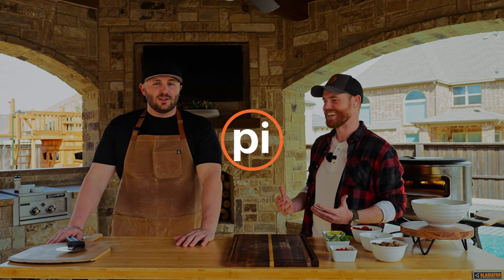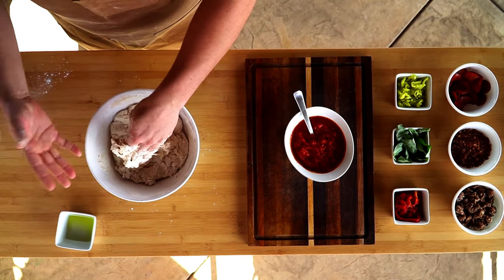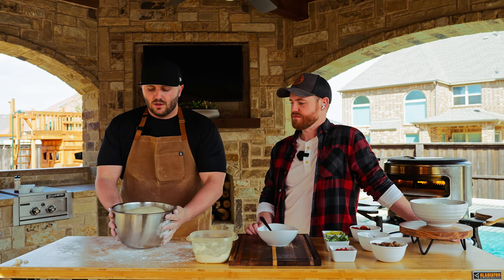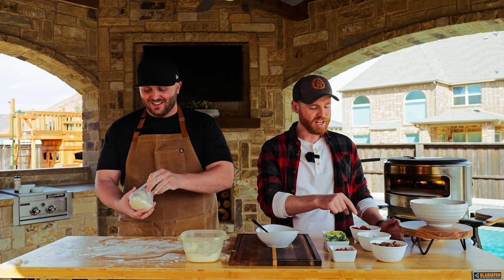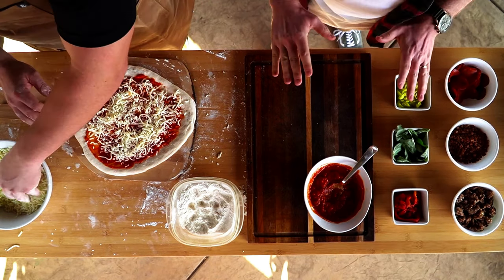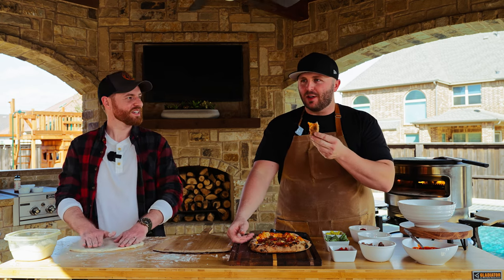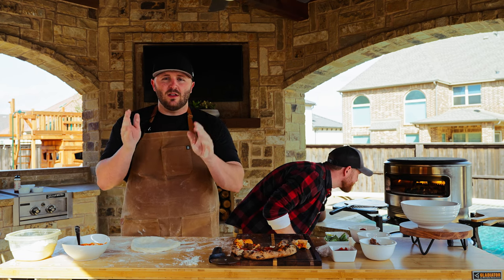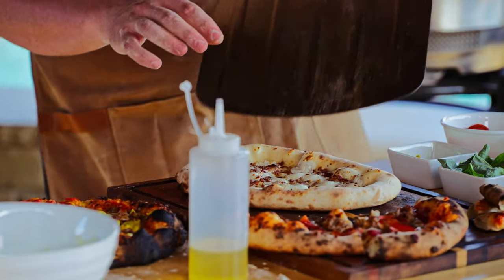Making Pizza From Scratch! Your guide to pizzanight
With Solo Stove Pi, Pizza Night will never be the same! Learn how to make your own dough from scratch and make delicious pizza in under 2 minutes. Cooking pizza might just be your new favorite hobby!

0:00 - Intro
1:08 - Prepping Ingredients
2:15 - Making Dough
11:30 - Forming Dough Balls
15:18 - Making Pizza Intro
16:23 - Stretching Dough
19:13 - Building the Pizza
21:45 - Launching the Pizza
23:05 - Turning the Pizza
24:27 - Removal and Cutting
29:42 - Pizza in Under 2 Minutes
32:15 - Ty Makes a Fancy Pizza

** Previously recorded from a Solo Stove Live livestream **